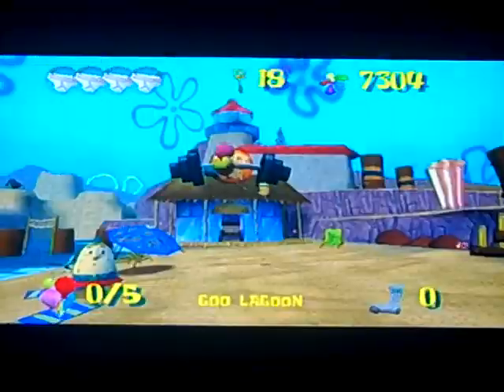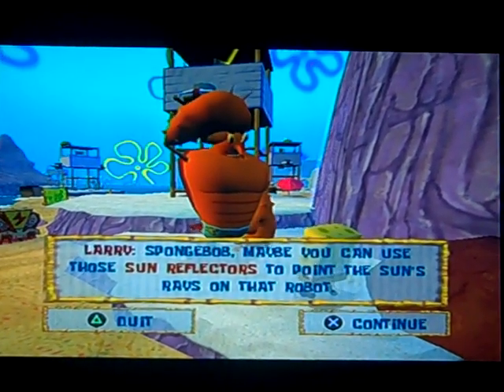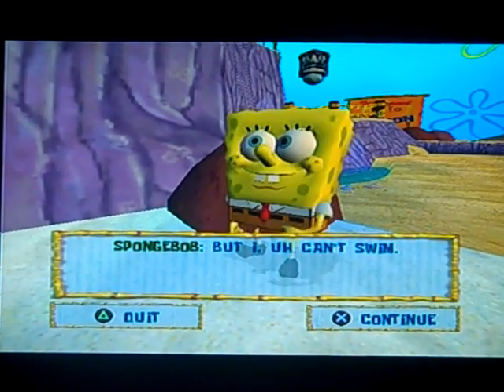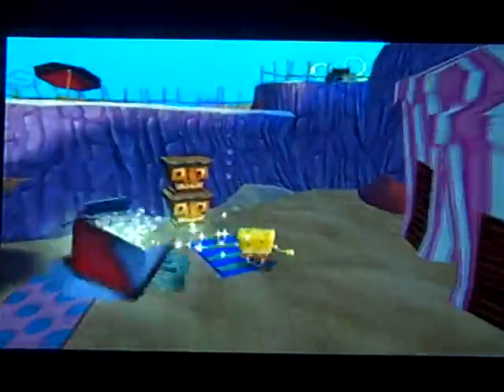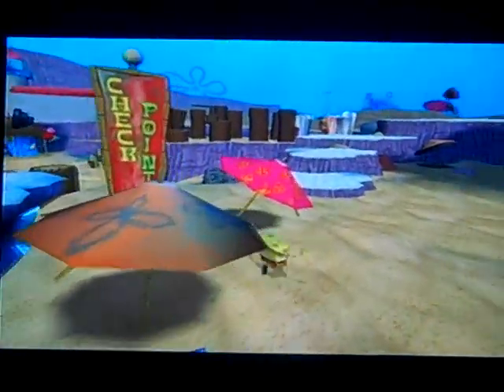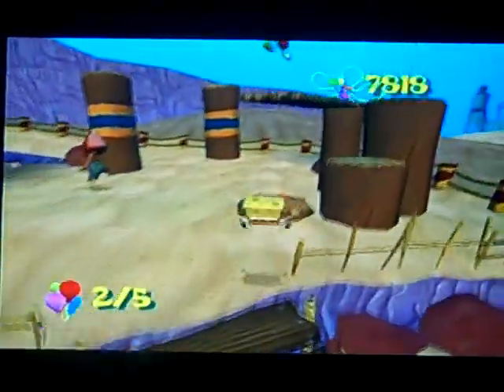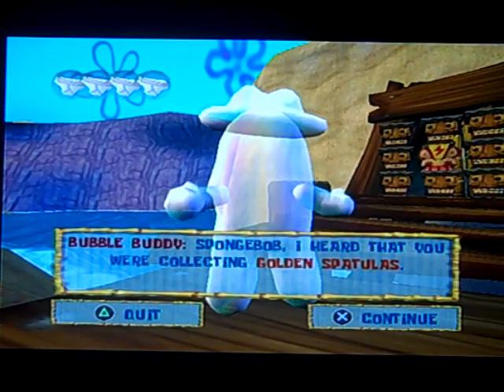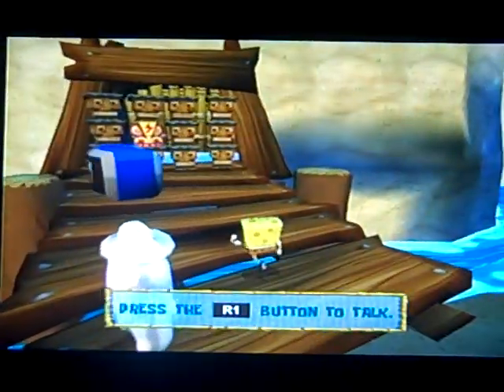Let's Play SpongeBob Battle for Bikini Bottom Part 6 Ben Franklin Bot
Part-6
Level-Goo Lagoon
Golden Spatulas-3/8
Golden Spatulas Total-21/100